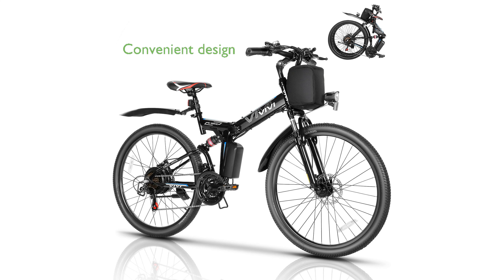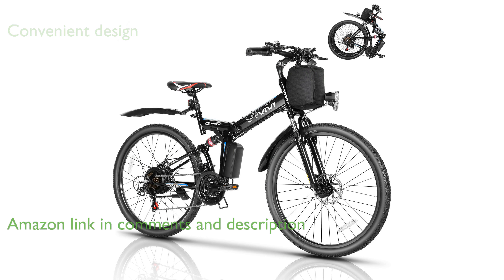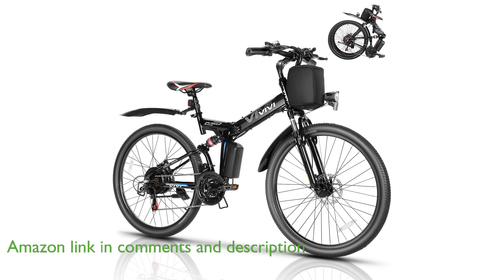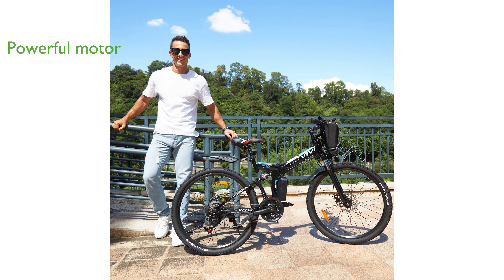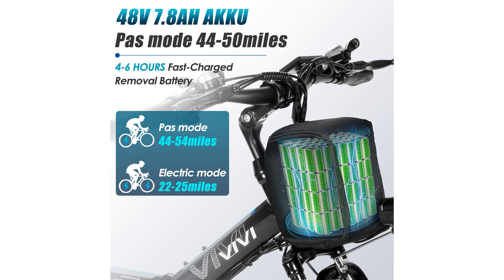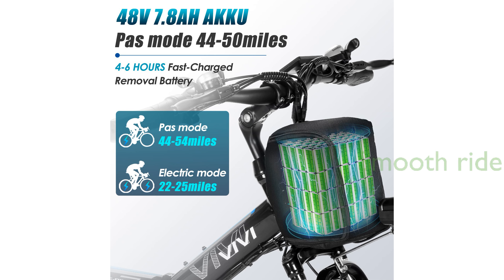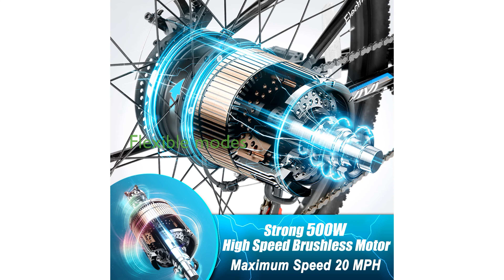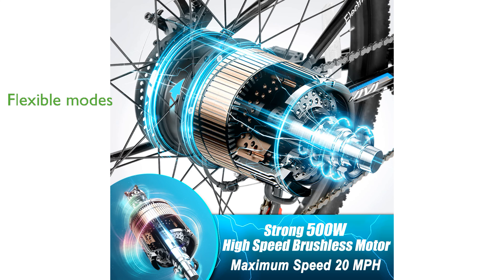REVIEW (2024): Vivi M026TGB Folding Electric Bike. ESSENTIAL details.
The Vivi M026TGB Folding Electric Bike is designed with an ultra-lightweight aluminum alloy frame that can be easily folded and stored, making it highly convenient for urban commuting and travel.

Equipped with a powerful 500 watt motor, this bike offers impressive speed and acceleration, making it suitable for both city rides and mountain biking adventures.

The removable 48 volt lithium-ion battery ensures extended range up to fifty miles, allowing you to travel longer distances without worrying about running out of power.

With its professional 21-speed transmission system and dual shock absorbers, the Vivi M026TGB provides a smooth and comfortable ride on various terrains, from city streets to rugged hillsides.

The bike features three working modes, including electric, assisted, and normal bike modes, offering flexibility to suit different riding preferences and needs.

Assembly is straightforward, and the bike comes with a one-year warranty on the motor, battery, controller, and dashboard, ensuring peace of mind for the users.